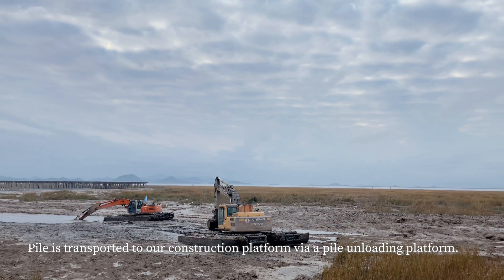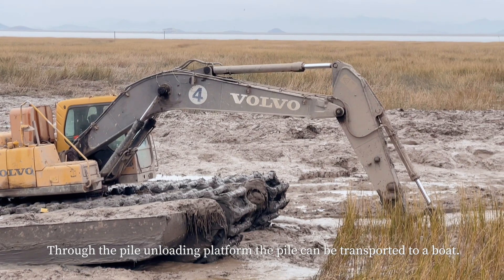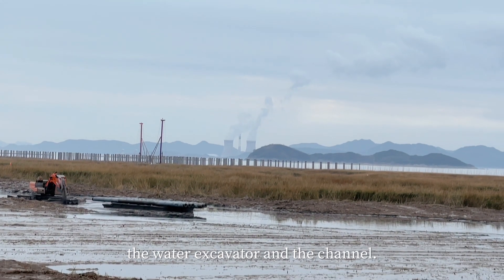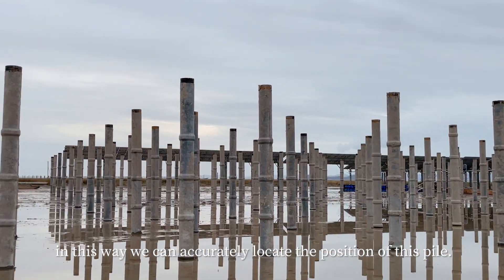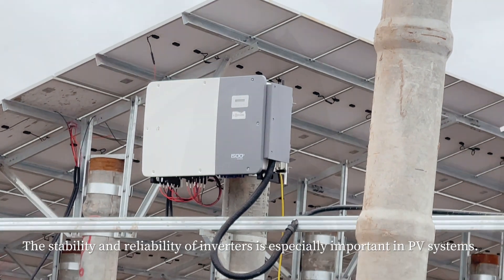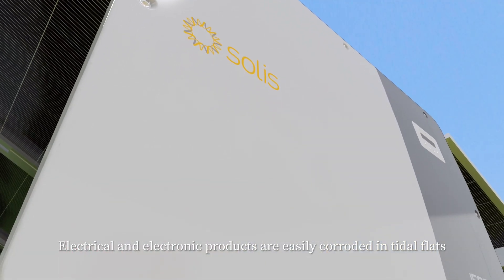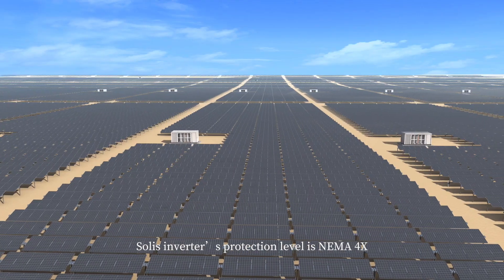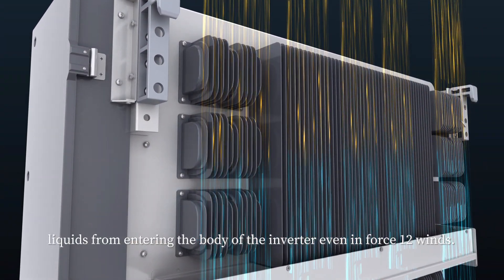First Batch of World's Largest Tidal-Flat 300MW Utility Scale Solar PV Plant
The project, which is now the world's largest coastal tidal flat solar PV plant, has an installed capacity of 300MW, spread across a water surface area of 4,516 acres. The project has been constructed using a total of 685,216 440 Watt monocrystalline silicon modules combined with Solis-(215-255)K-EHV-5G 1500V string inverters. A new 220kV booster station has also been built for the site.